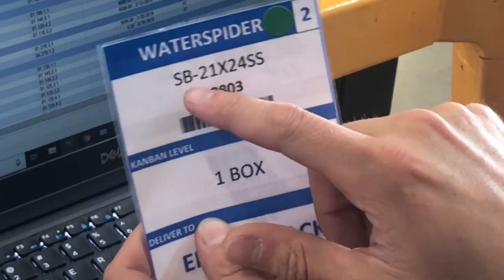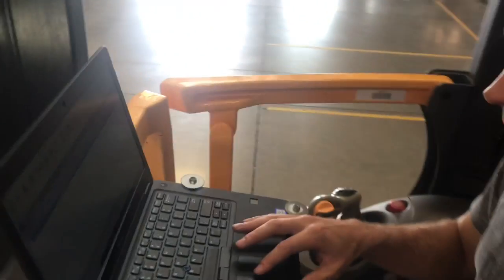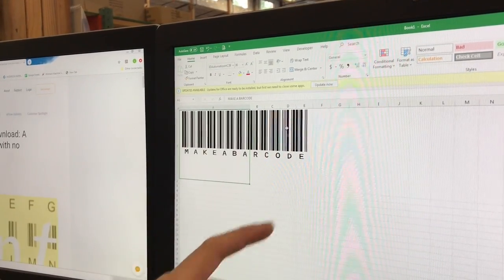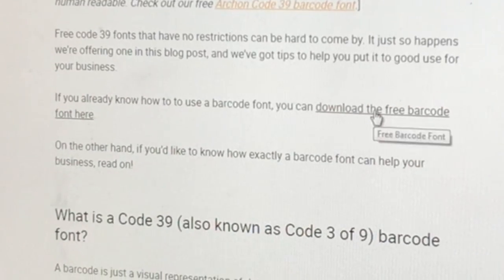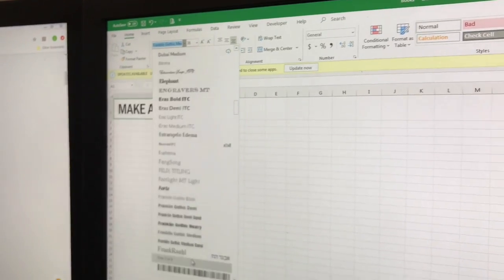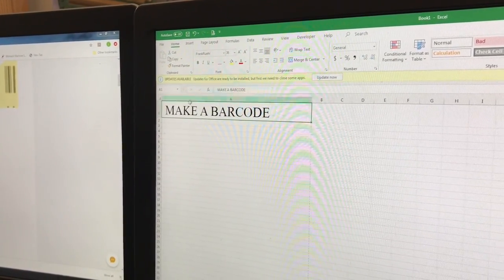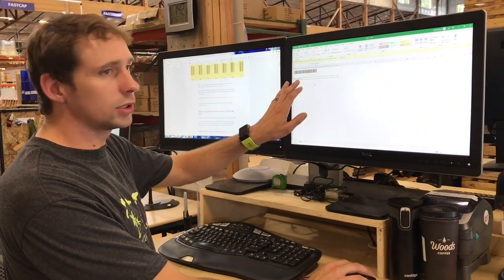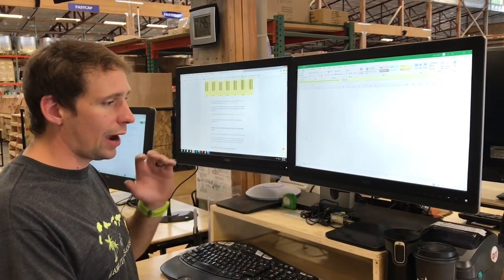Kanban Barcodes and QR Codes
Lukas goes into details about how FastCap uses Barcodes and QR Codes.  This is a followup to the Kanban video

Paul Akers is the founder and president of FastCap, based in Ferndale, WA. FastCap is an international product development company founded in 1997 with over 2000 distributors worldwide. A prolific inventor, Paul holds many US and international patents. FastCap launches 30+ innovative products per year and has won Business of the Year multiple times. Paul and his wife, Leanne, have built FastCap from their garage into a multi-million dollar company. At its core, FastCap is a lean manufacturing company, determined to continuously improve everything, every day. Our products reflect the idea that everything can be improved and the best ideas come from the shop floor.

For more information on FastCap, visit FastCap's For Spanish videos, visit our FastCap Spanish YouTube Channel.

Paul Akers is an entrepreneur, business owner, author, speaker, & Lean maniac. He has written 3 books on Lean (2 Second Lean, Lean Health, and Lean Travel) and he travels the world to educate & speak about Lean principles & Lean manufacturing.  Paul has a podcast called The American Innovator where he shares his Lean & travel adventures. For more information on Paul Akers and Lean, visit his